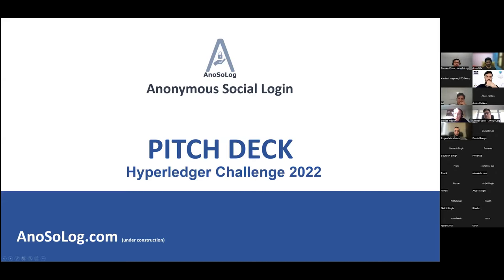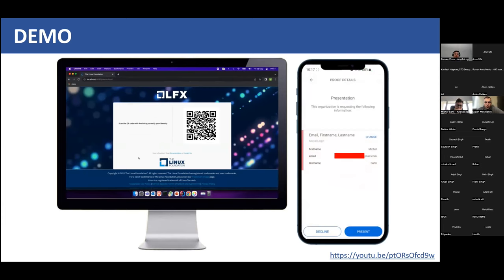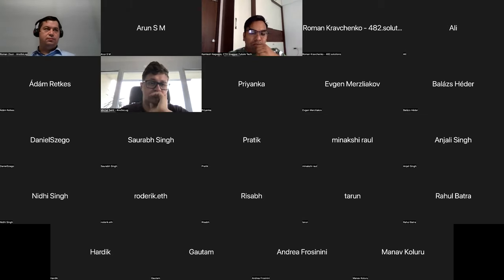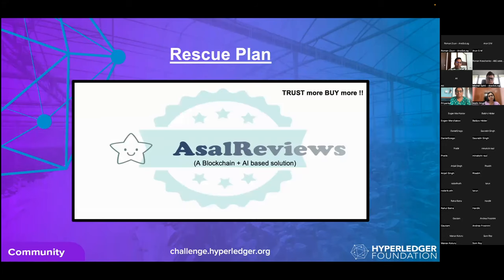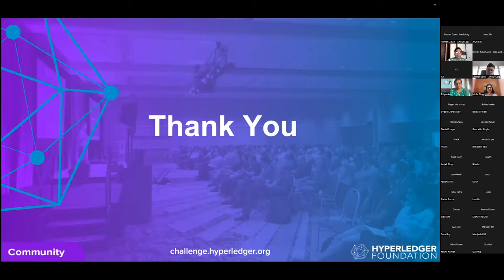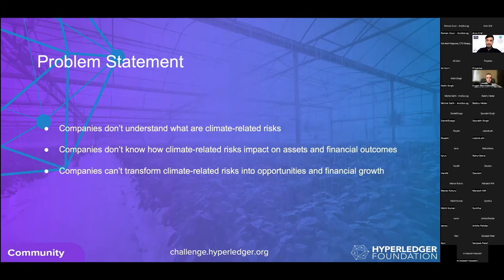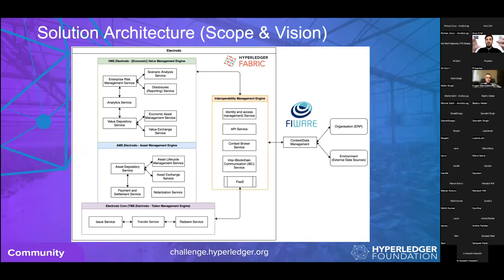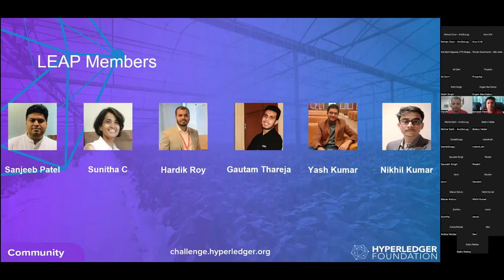Hyperledger Challenge 2022 - Prototype Phase - Jury Evaluations Part 2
The Hyperledger community is launching the Hyperledger Challenge to harness the power of communities to ideate, develop, and launch innovative solutions developed using open-source technologies. Any innovation that advances the current state-of-the-art of enterprise-grade distributed ledger technologies leveraging one or more Hyperledger projects is eligible for the Hyperledger Challenge.

The Challenge will feature three rounds, called “Ideate”, “Prototype”, and “Launch”, to develop innovations from idea to sustainable solutions in the manner of months. Innovators competing in the challenges will have access to training, mentors and the Hyperledger community to support the development of their solution. The Hyperledger community is committed to be a driving force to incorporating Diversity, Civility, and Inclusion into programs. Innovators are greatly encouraged to consider diversity and inclusion when developing their teams.

The Hyperledger Foundation is committed to creating a safe and welcoming community for all. Therefore, all innovators of the Hyperledger Challenge are requested to visit the Hyperledger Code of Conduct and Antitrust Policy Notice.

The prototype phase brought live demonstration of the ideas submitted earlier to the Hyperledger Challenge 2022. Top shortlisted teams presented their ideas to the jury members live through open community channels. The global event is organized by the community volunteers from around the world.